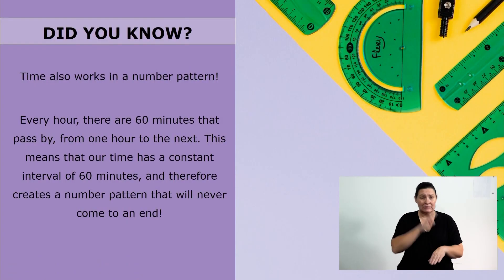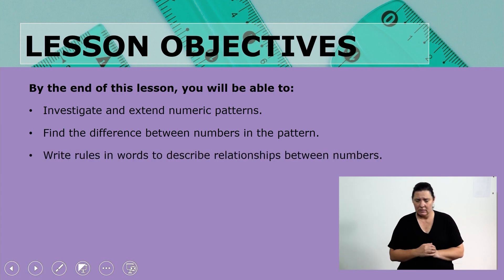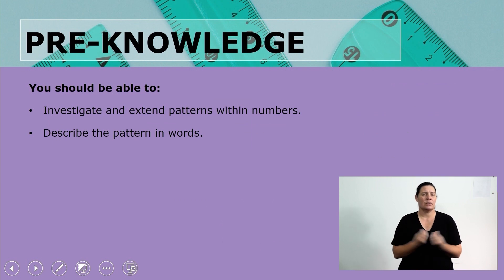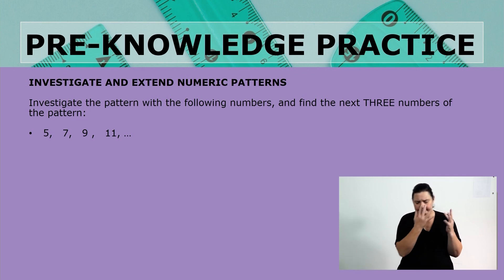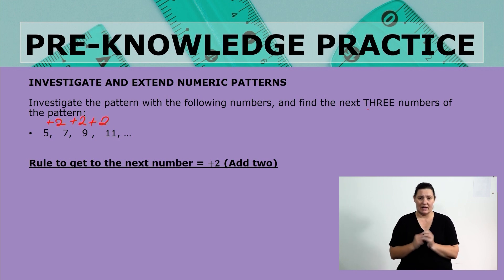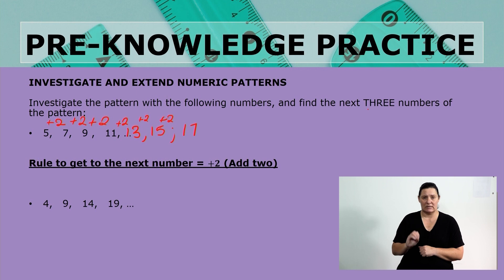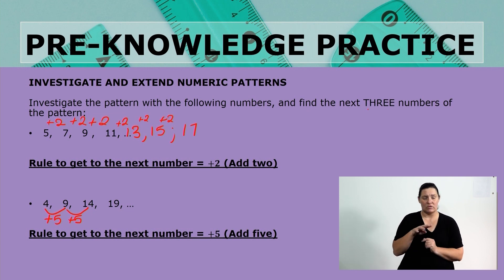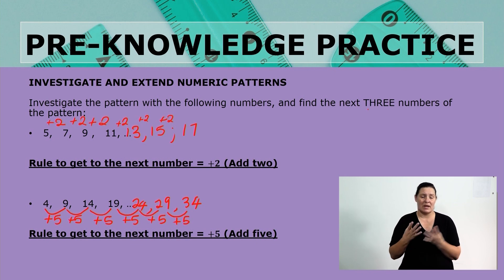Maths Grade 9 Linear Numeric Patterns Video 1 Seg 1